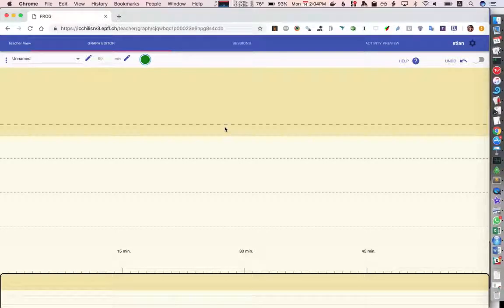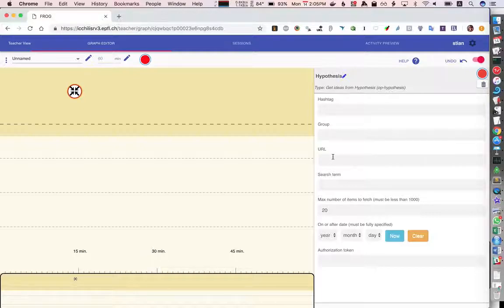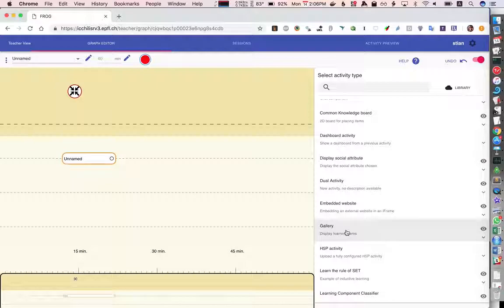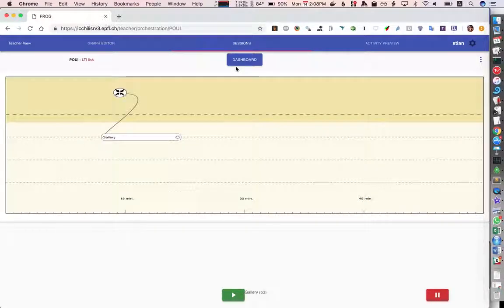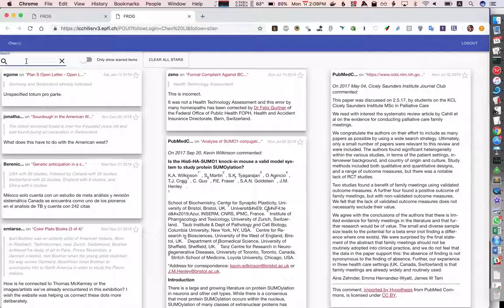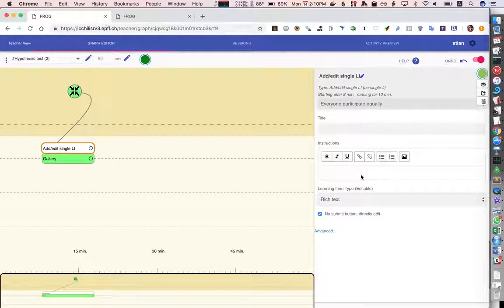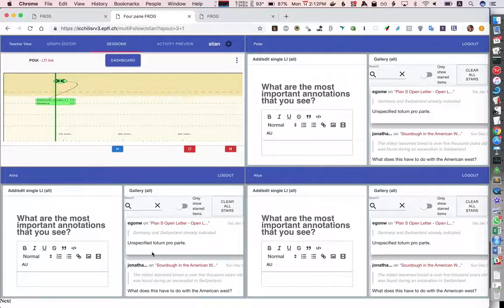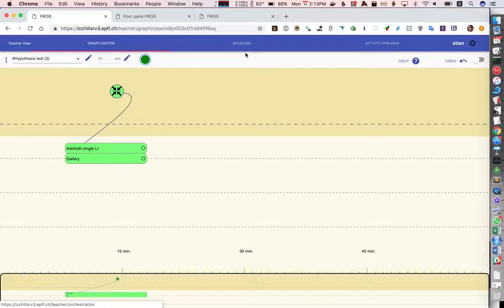Exploring Hypothes.is operator and Rich Text in FROG graph editor